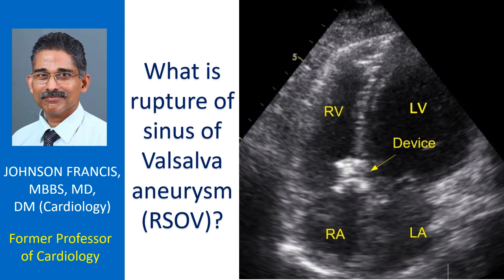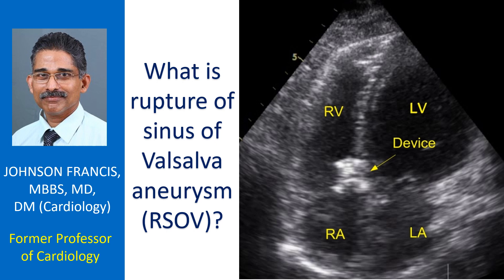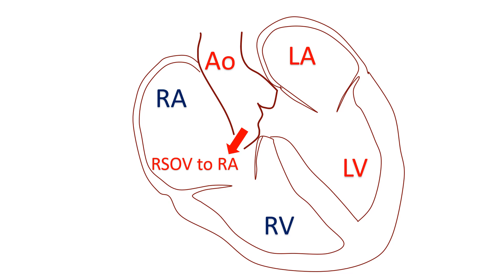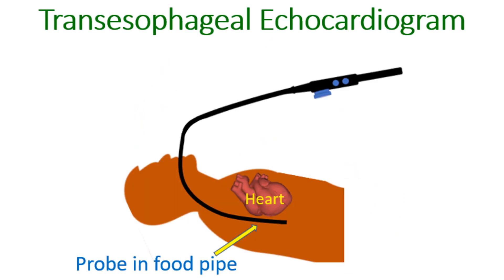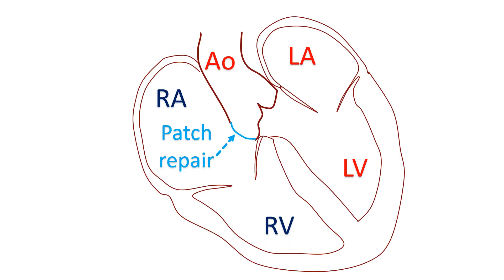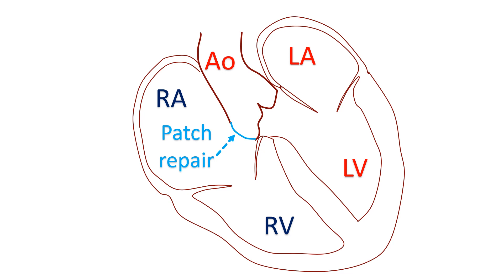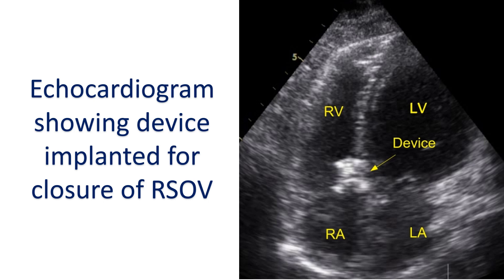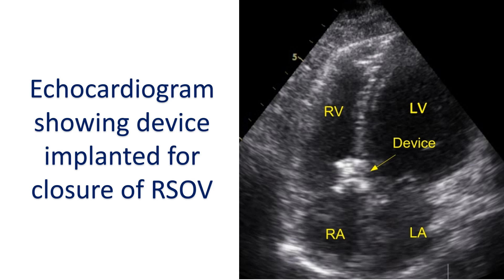What is rupture of sinus of Valsalva aneurysm (RSOV)?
Sinus of Valsalva aneurysm is an enlargement in the root of aorta. Aorta is the largest blood vessel carrying oxygenated blood to the whole body. The aneurysm is usually due to a defect in the wall of the root of aorta, occurring as a birth defect. The aneurysm may compress a nearby heart chamber, blood vessel of the heart or the electrical conduction system of the heart. This can reduce the blood supply to the heart muscle or produce electrical conduction defects. About one third of sinus of Valsalva aneurysms can rupture and produce severe symptoms in about a quarter. Important symptoms after rupture are breathlessness, chest pain and fatigue. Eventually they can go into heart failure.